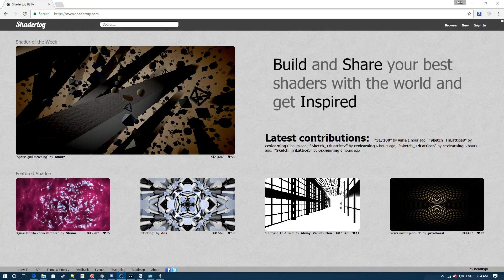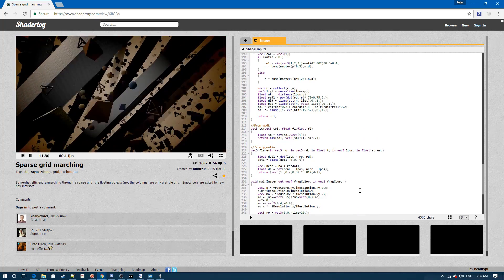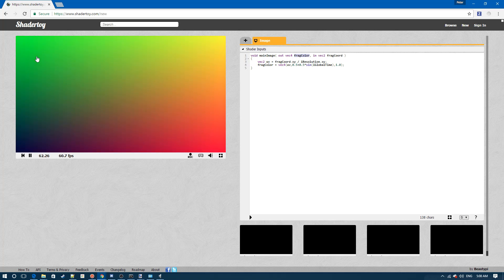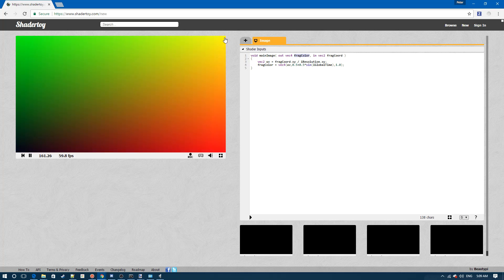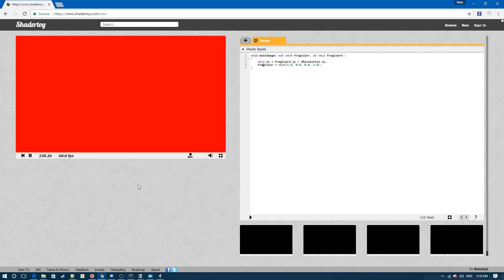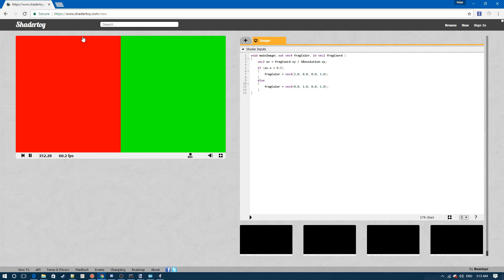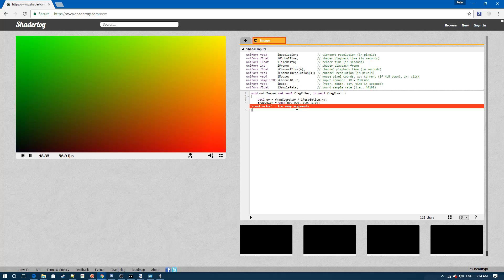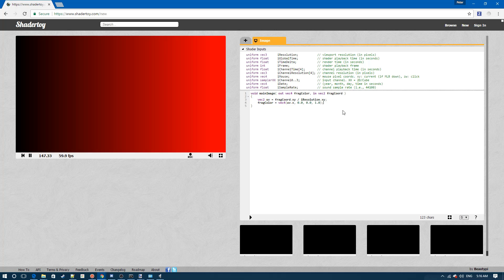Modern OpenGL Made Easy Tutorial 3 - Introduction to Fragment Shaders